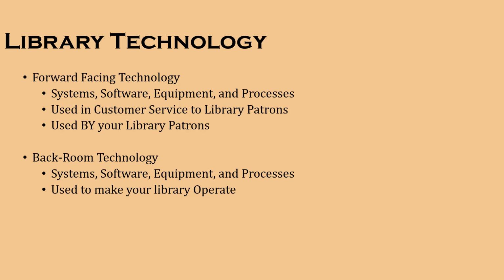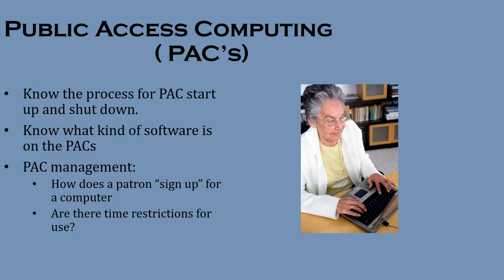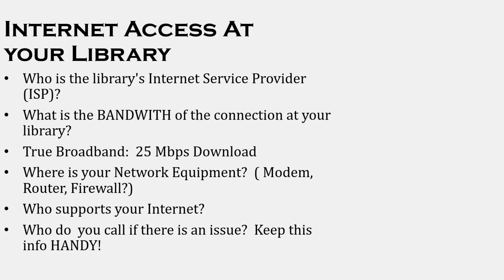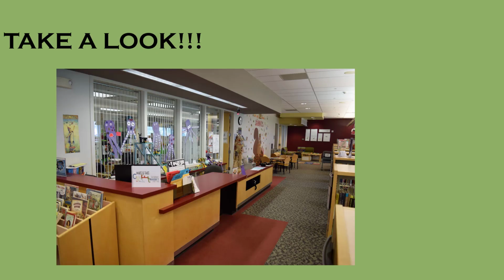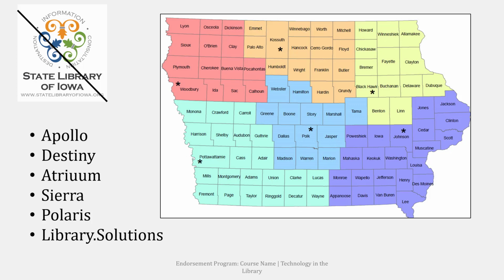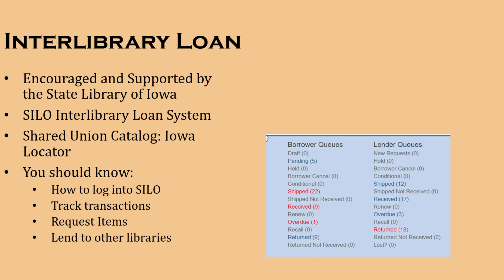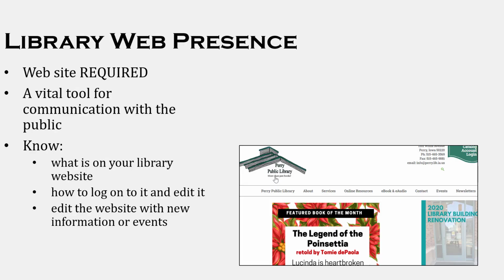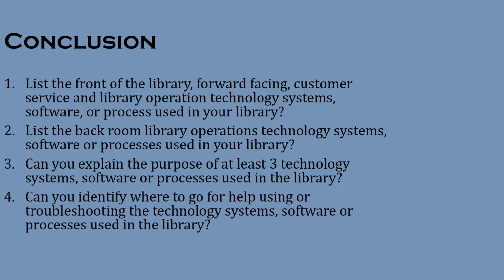We're All Tech Librarians: Technology In Your Library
This video is part of the State Library’s Endorsement Program. For more information on that program or to enroll, visit the State Library of Iowa’s

The instructor of this module is no longer on staff with the State Library of Iowa.